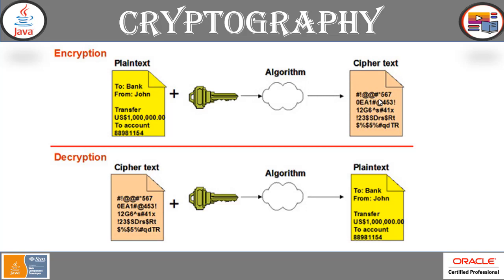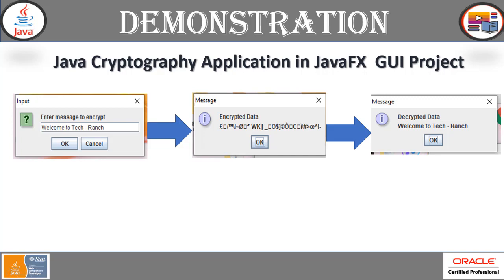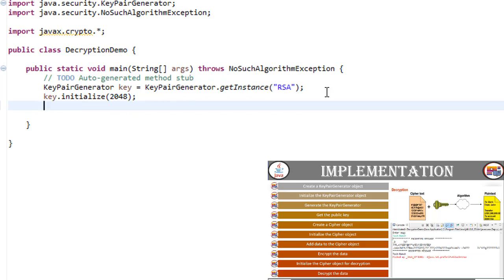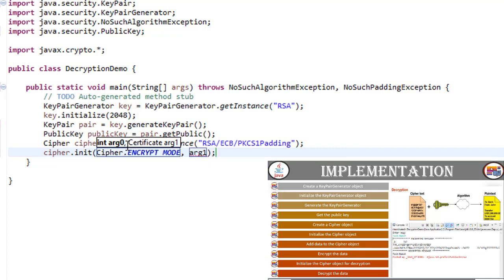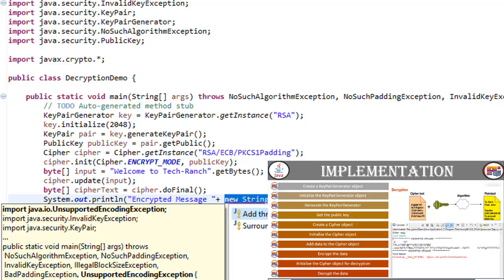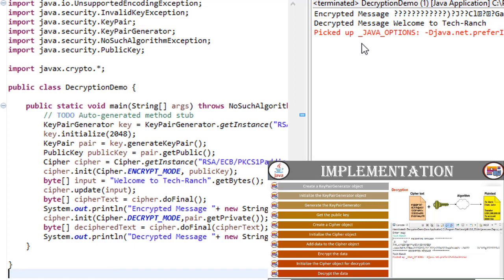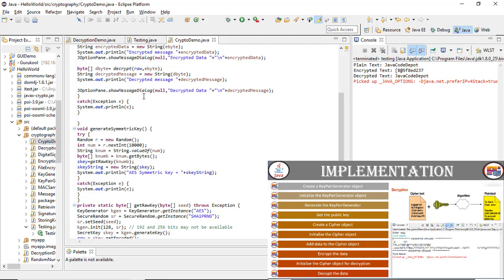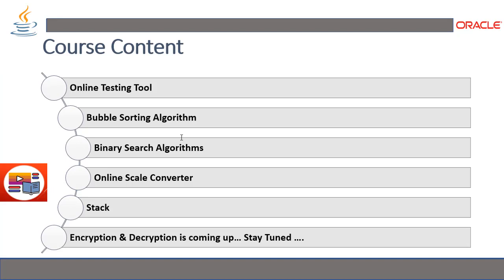How to implement Decryption in Java ? | Algorithm & Implementation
@TechRanch Welcome to Tech-Ranch ! Today's session is continue of the last session of Encryption. Here, we are going to share live demonstration and implementation Decryption using Java Cryptography API and Javafx GUI API Project.